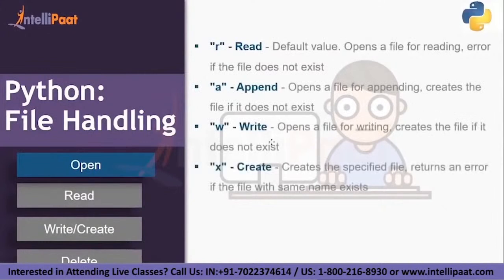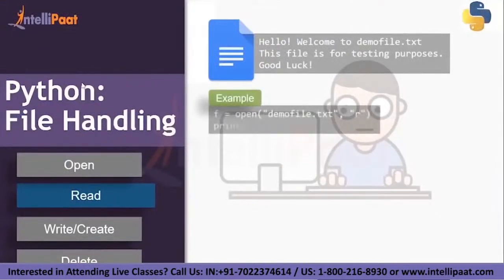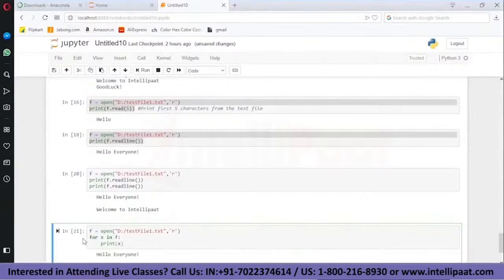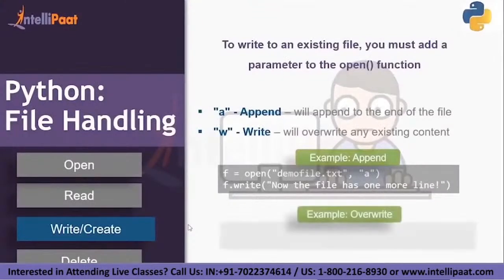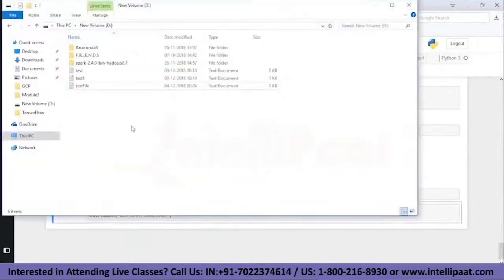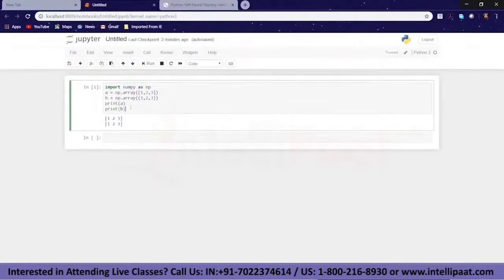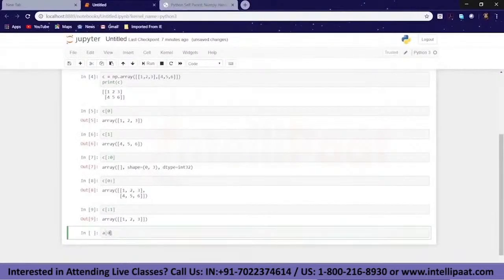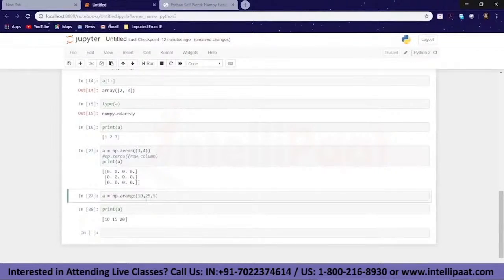Python Series Day 10: File Handling In Python | File Operations | Python Training | Intellipaat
In this File Handling In Python video, you will get to know What Is Predictive Analysis, How File Handling Works in Python, File Operations in Python, and a lot more. This File Handling In Python  video is a must-watch video for everyone who wishes to learn python and make a career in it.